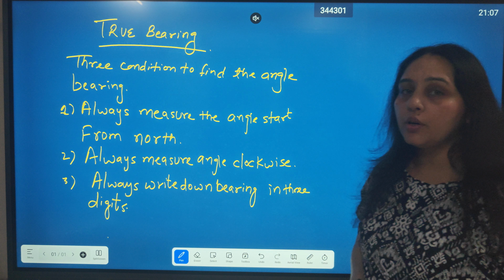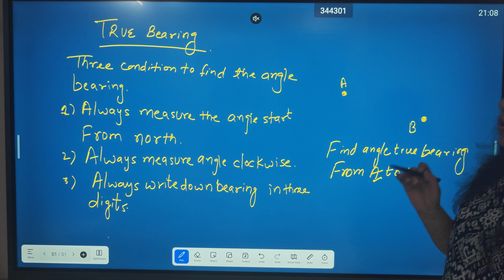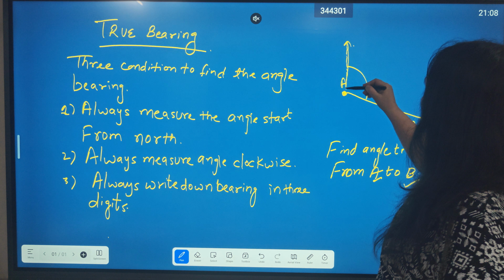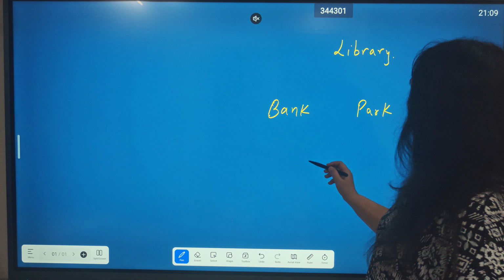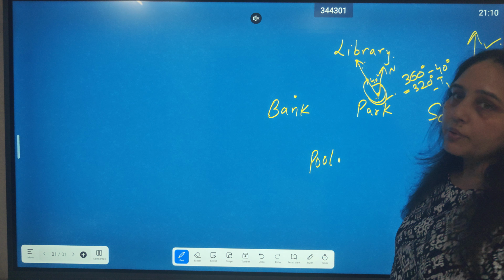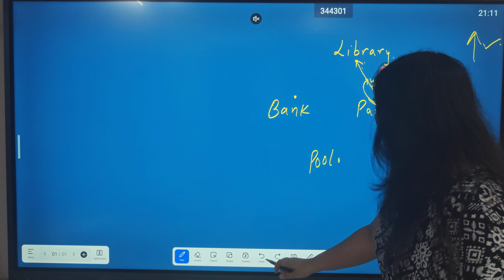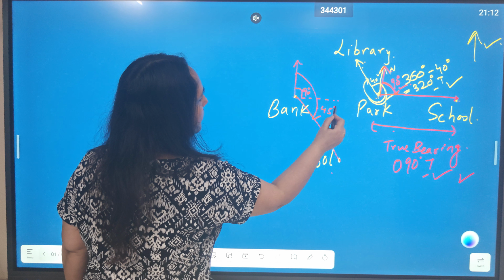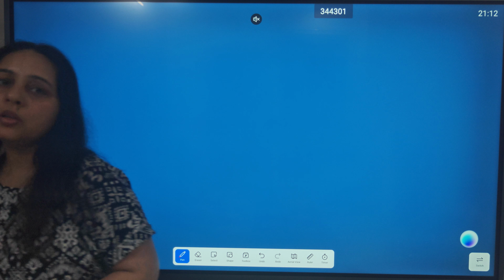8 June 2026